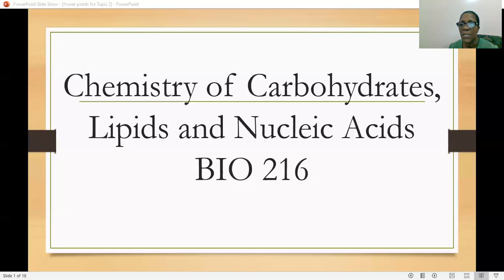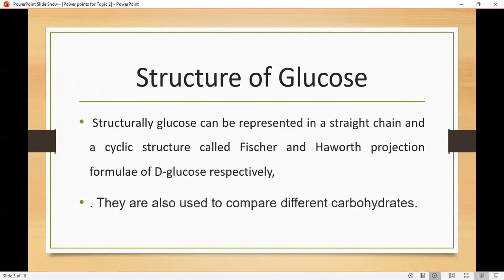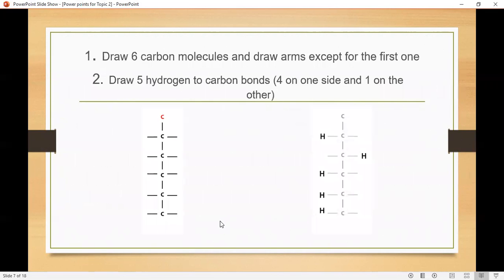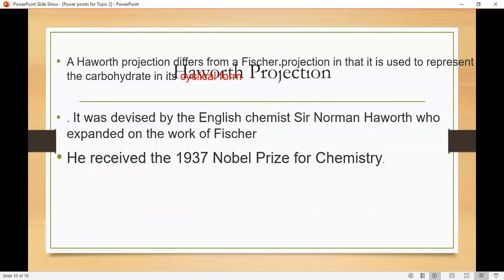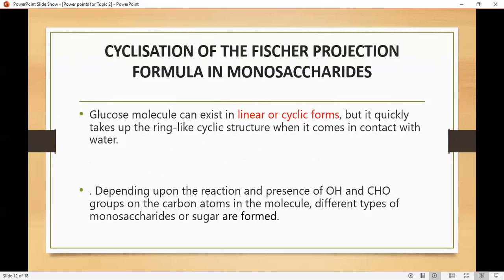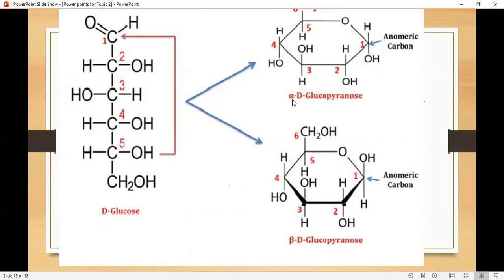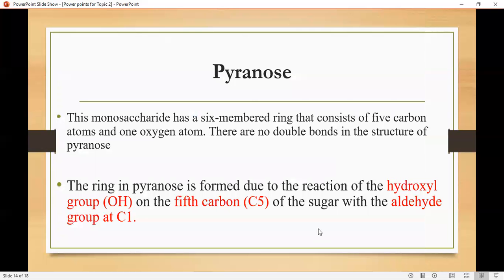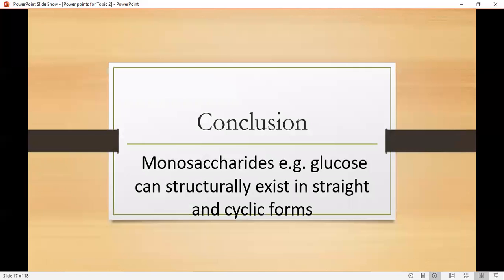Monosaccharides Topic 2